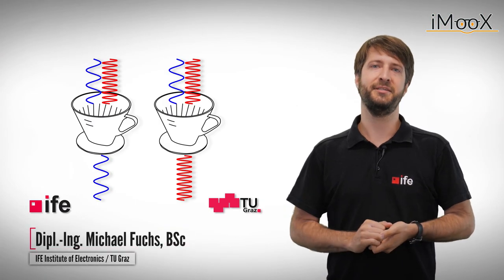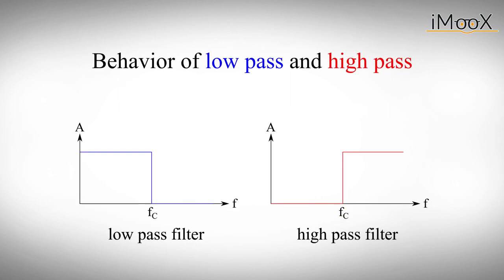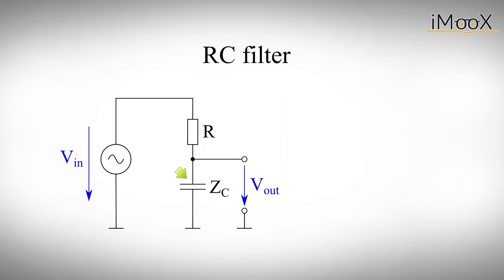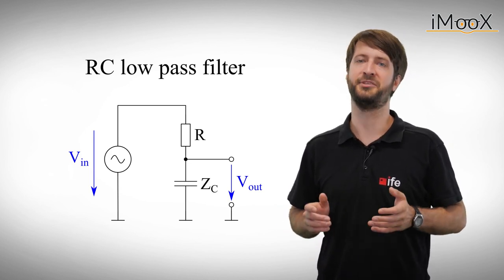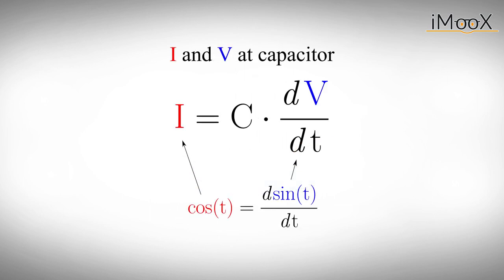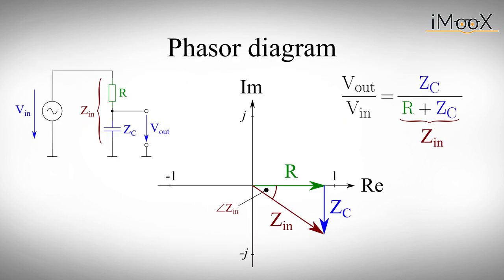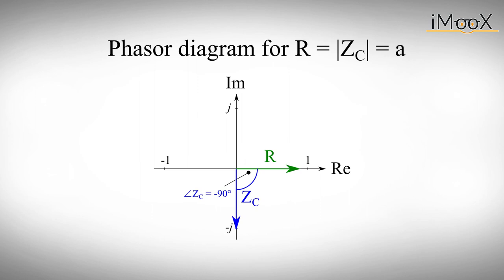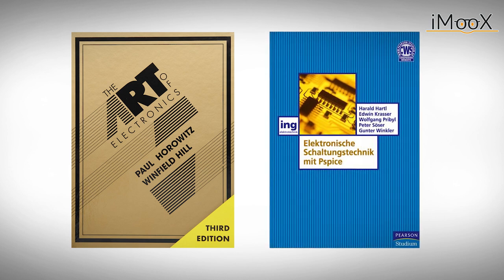Analog Filters (Part 1)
In this tutorial we focus on the very basics of passive analog filters. The most simple analog filter, a passive low pass filter, is described by the means of an RC circuit. In order to understand all it's implications, a simple capacitor, as well as some important descriptions of its behavior, like the bode plot and the phasor diagram, are elucidated.

Chapters:

0:00 Intro
1:12 Ideal Filters
3:15 The RC Low Pass Filter
7:16 Behavior of a Capacitor
10:04 The Phasor Diagram
12:45 The Bode Plot
16:27 Conclusion